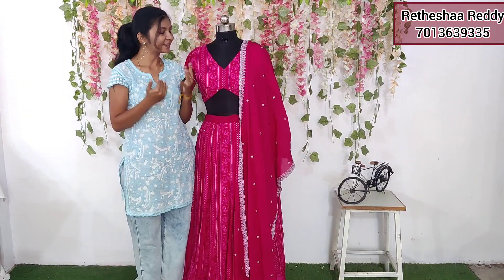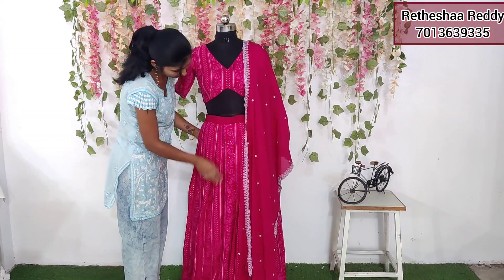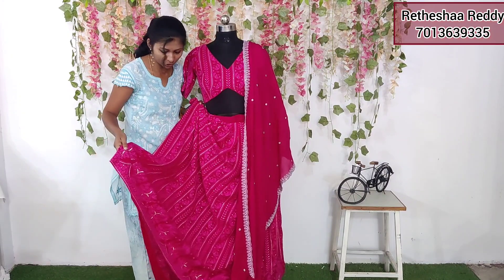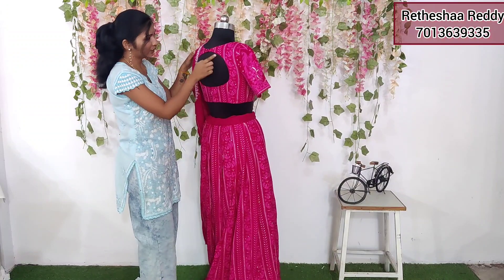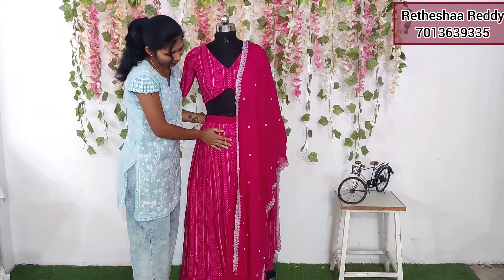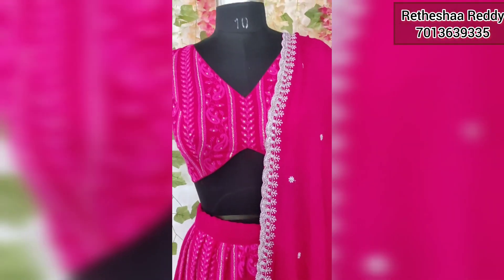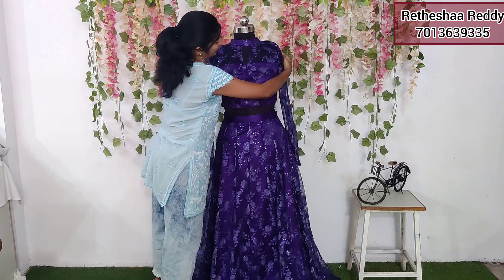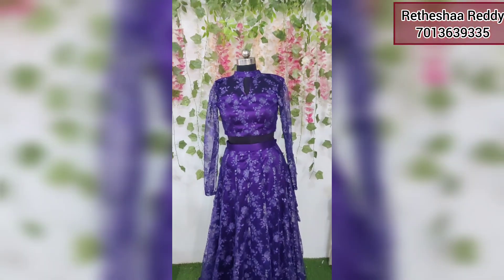పార్టీ వెర్ డిజైనర్ లెహంగా తెచ్చేసాను మీరూ ఓ లుక్ వేసేయండి మరీ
What's app number
pattu sarees long gowns ,Desginer wear dresses and all types of maggam work @ your door step
Esha Designer House
By
Retheshaa Sathish Reddy